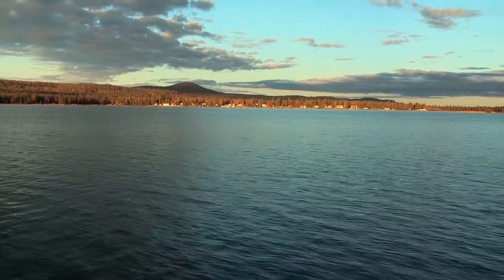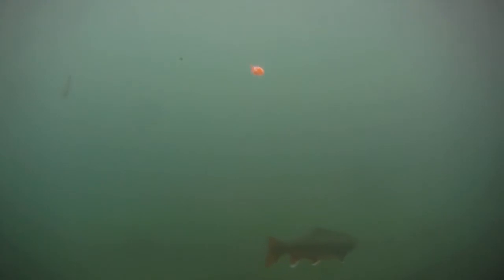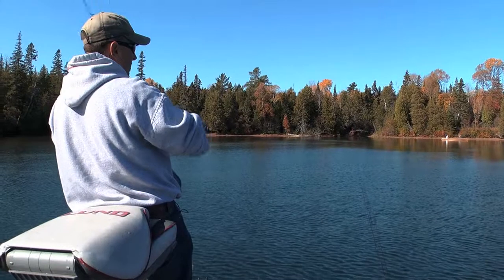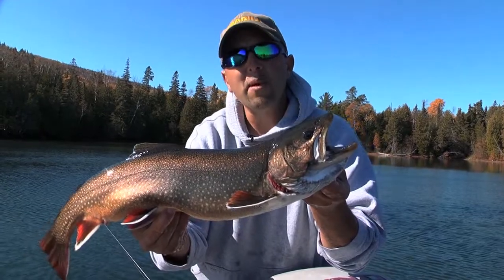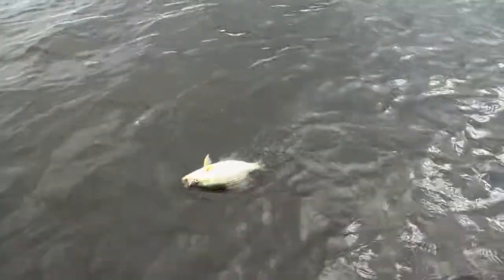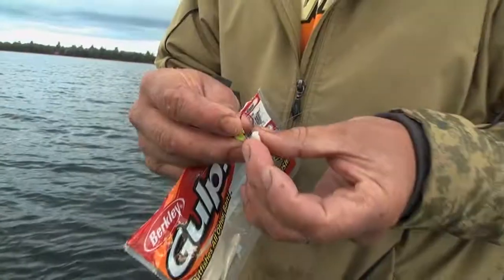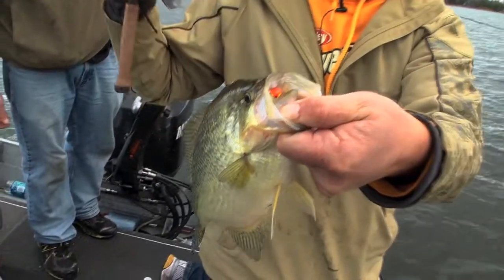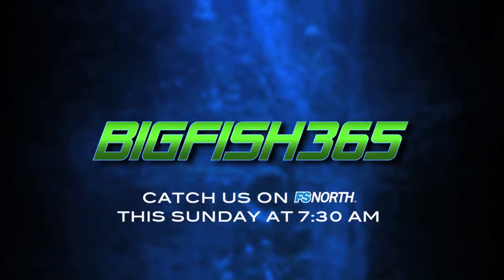Preview Episode 5- Splake Frenzy & Crappies Over Cribs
Eric Haataja and Eric Fritchie have an unbelievable day on the water catching one of the most beautiful fresh water fish there is...the Splake. Then target Fall slab Crappies jigging over deep structure. Don't miss this episode, it has some of the most unbelievable underwater live action strikes you will ever see!!